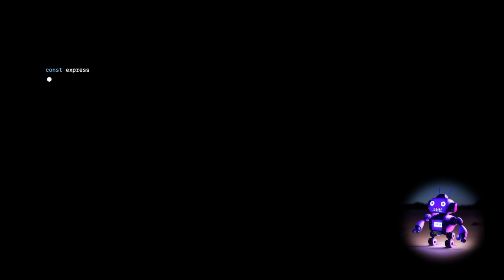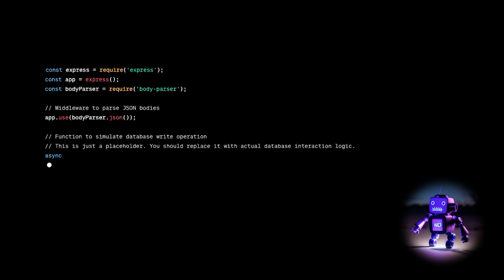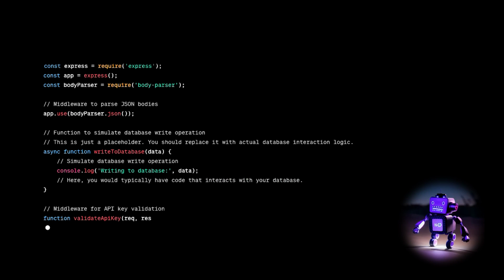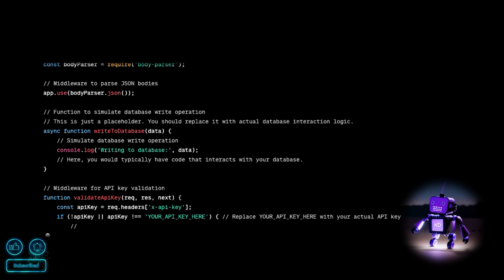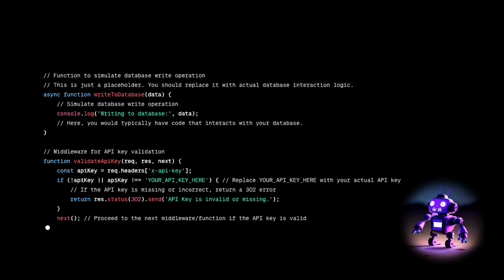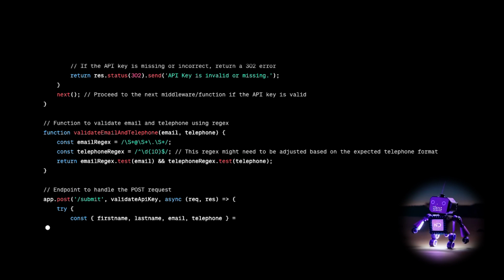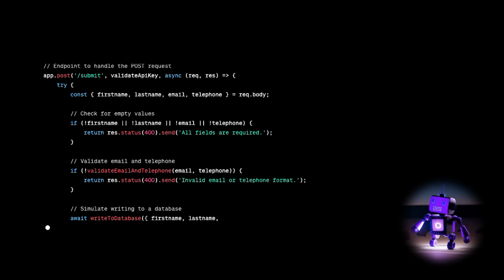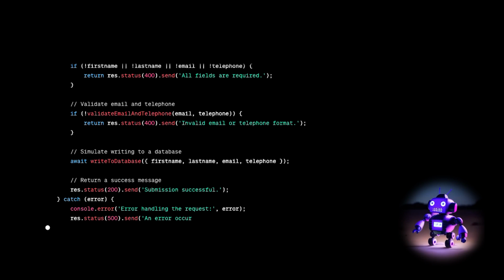REST API tutorial ExpressJS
A Javascript expressJS server endpoint that accepts a https post request containing firstname, lastname, email, telephone post variables. The endpoint directs the variables to  a function that handles the request.

The code include:
 - x-api-key header authentication validation and throwing 302 errors for unauthenticated requests
 - validation for the fields including email, telephone, and also check for empty values and throwing errors for failed validation
 - try/catch statements for handling errors and returning the relevant 500 errors in the response
 - once validatied the fields should be wrtten to a fictional database
 - return a 200 response code with a success message
 - comments through out the code explaining each line

02:34 api key validation middleware
03:27 data validation
03:49 post request handler
04:43 server startup